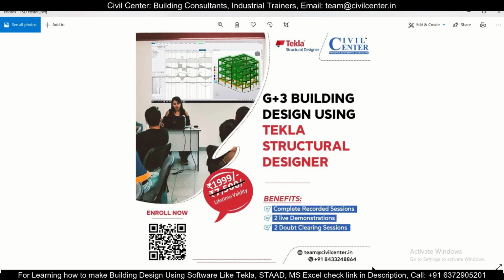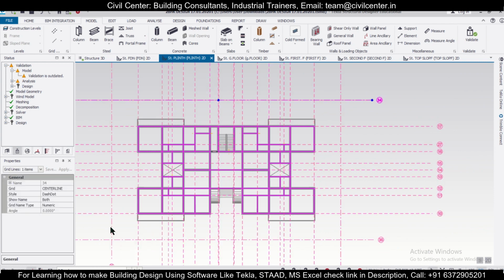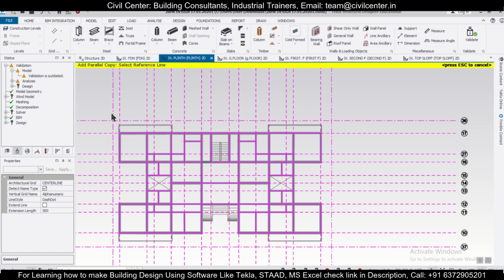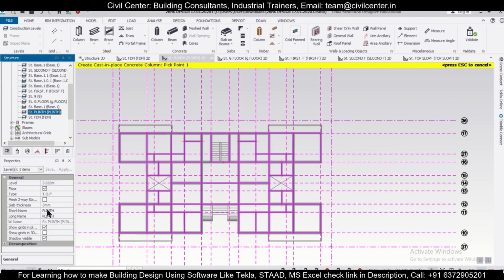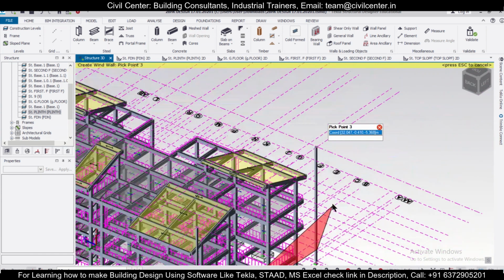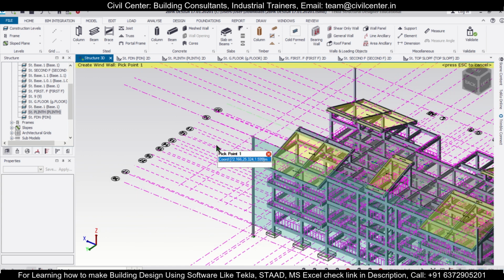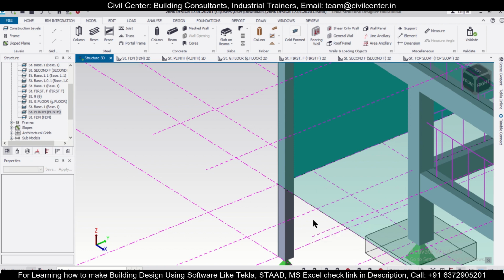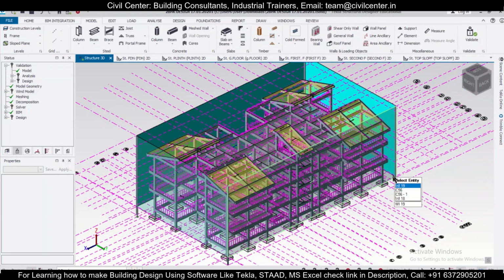Tekla Structural Designer || How to Apply Wind Panels in Irregular Buildings|| Wind Loading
In this video, we have shown, hHow to Apply Wind Panels in Irregular Buildings in TSD.